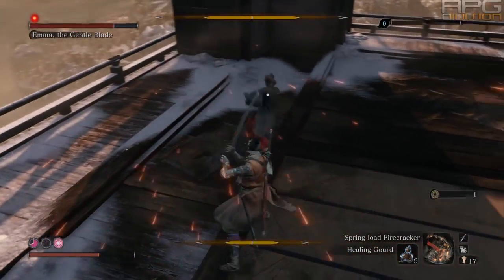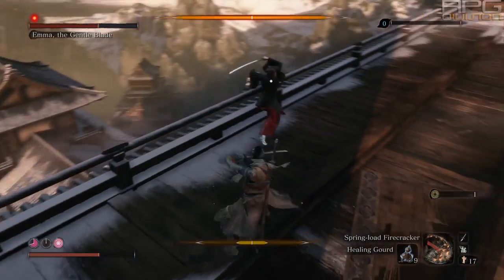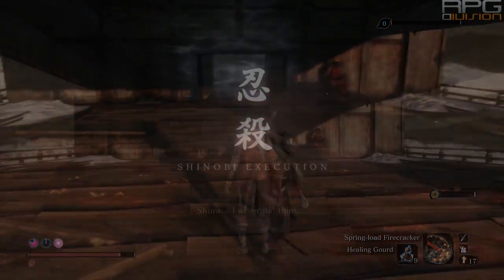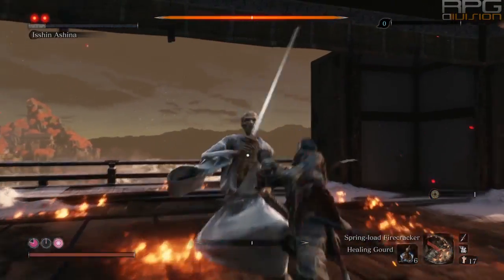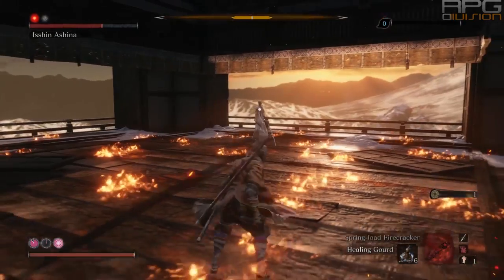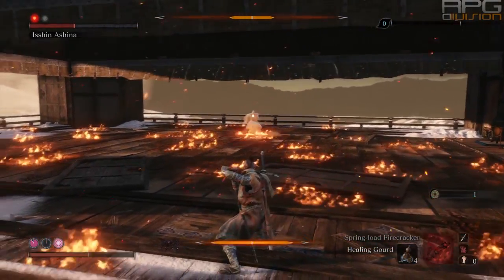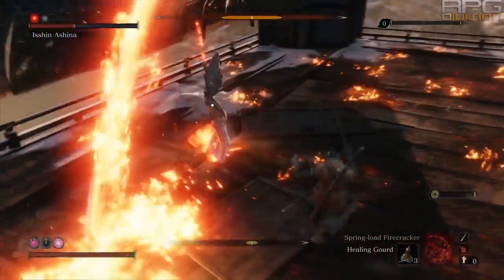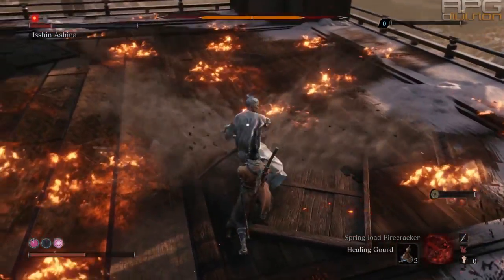SEKIRO - Isshin Ashina Boss Guide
Tips on how to defeat Isshin Ashina